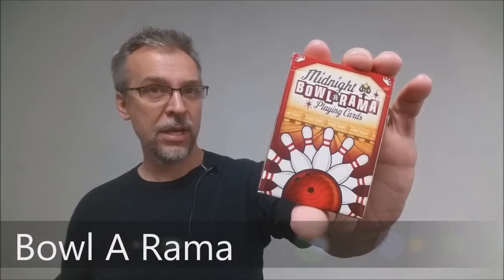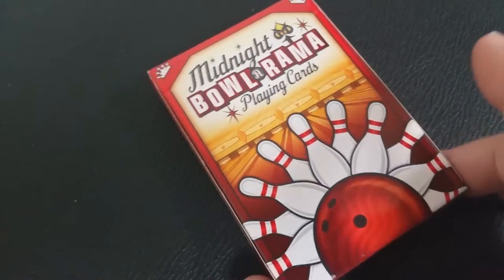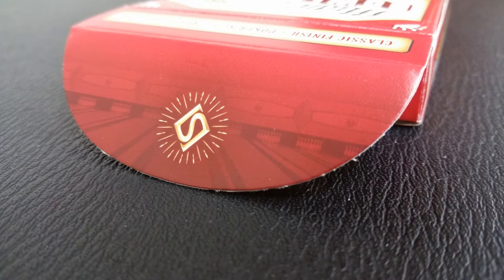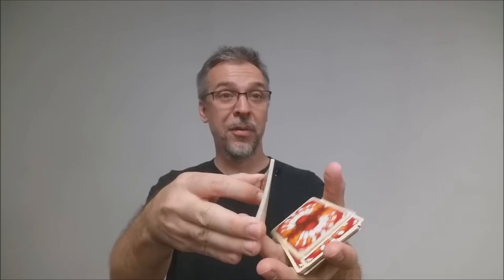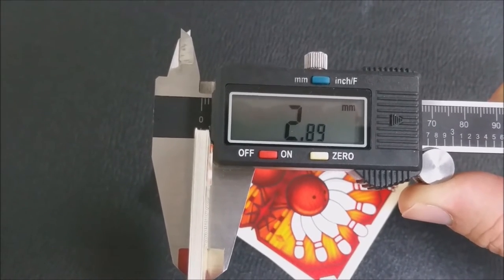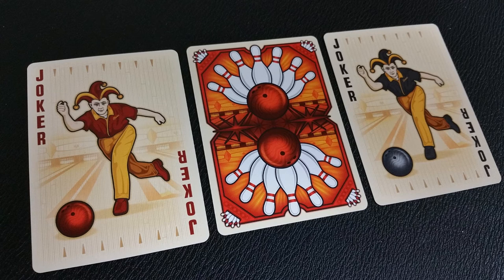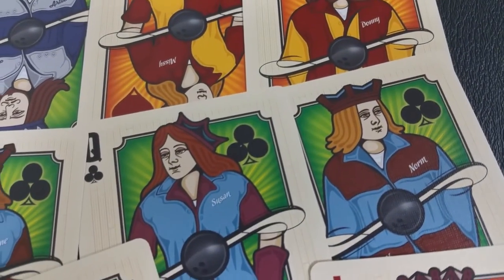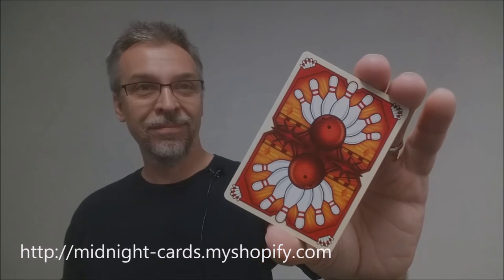Deck Review - Bowl-A-Rama - Midnight Playing Cards